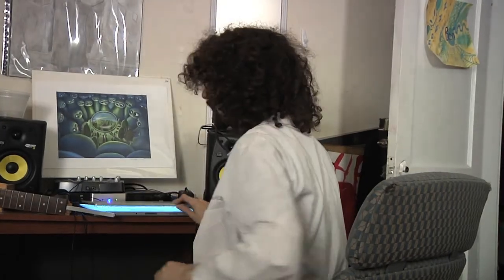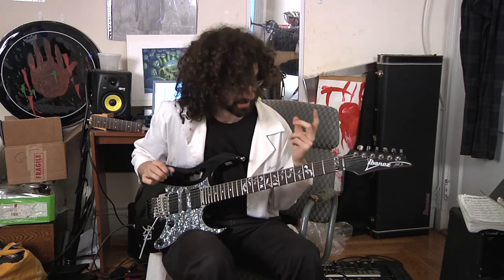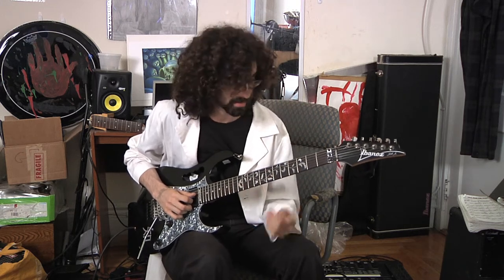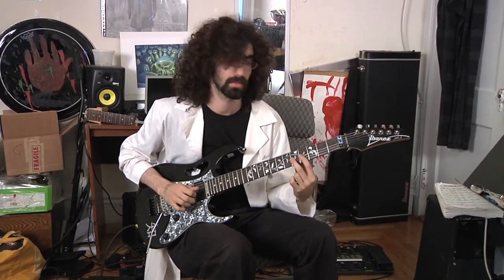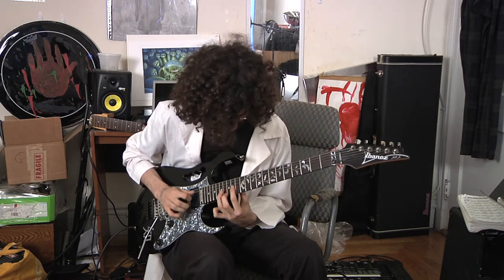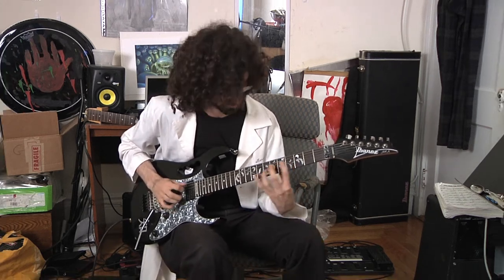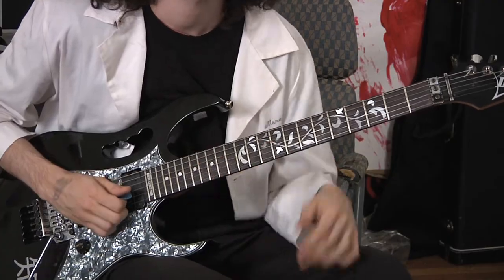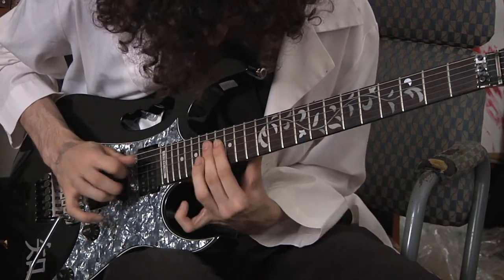Pat Metheny Hybrid Picking with Dr. Levin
In this video, Dr. Levin shares one of his favorite lines from Pat Metheny's solo on the piece "Have You Heard."  This lick is really easy to use in may different contexts, and is more flexible than your average shred line!